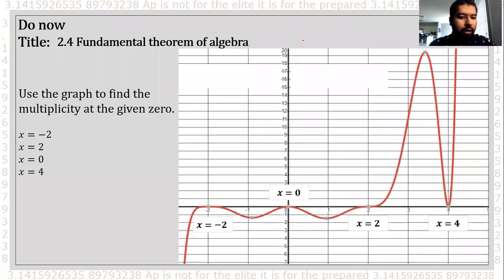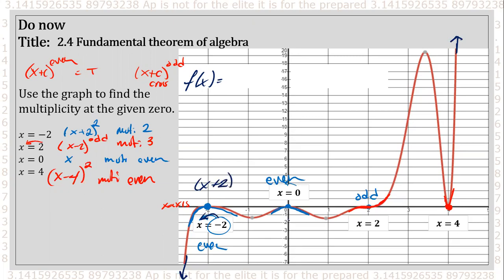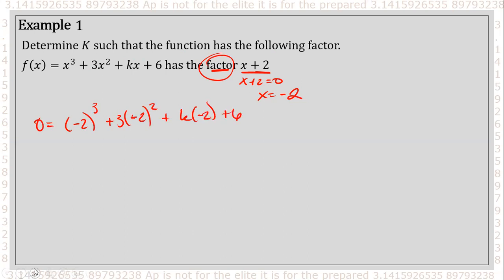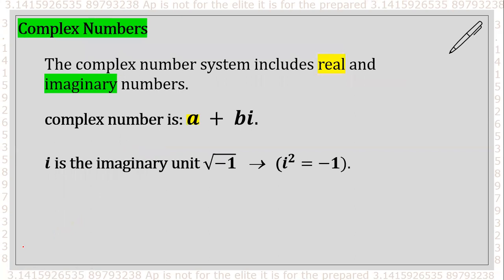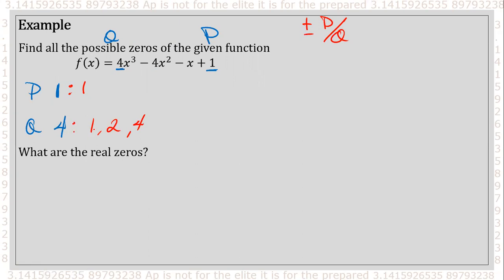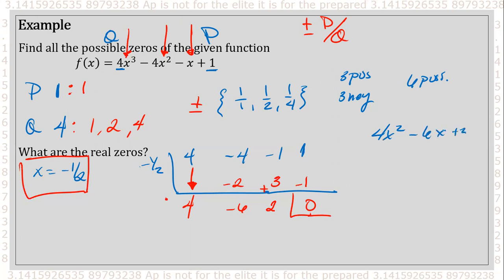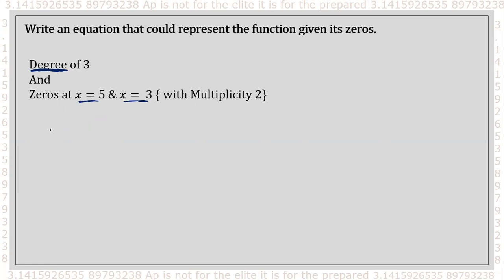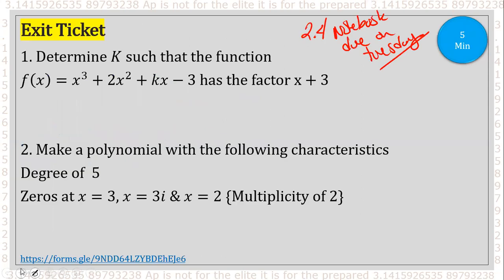2.4 Fundamental Theorem of Algebra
How to find zeros of a polynomial. How to find complex roots. How to find the multiplicity of a zero.
Maths Made Easy. Precalculus and AP Calculus. Math Memes